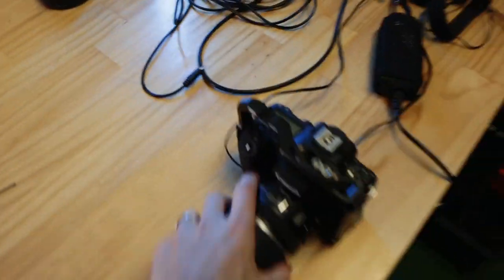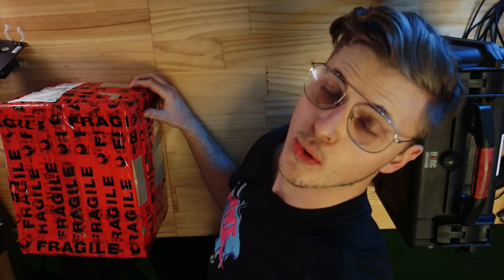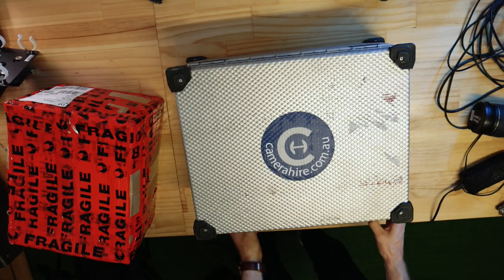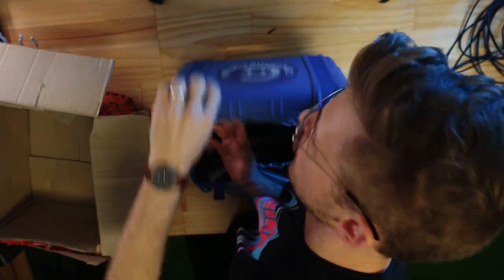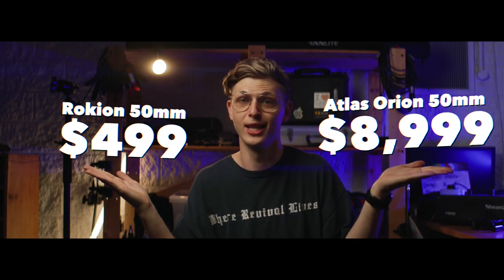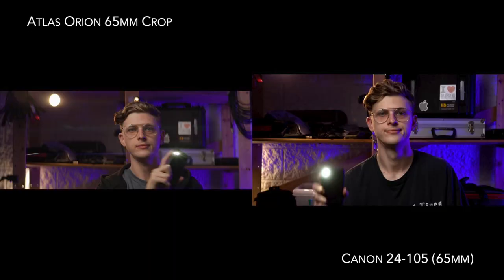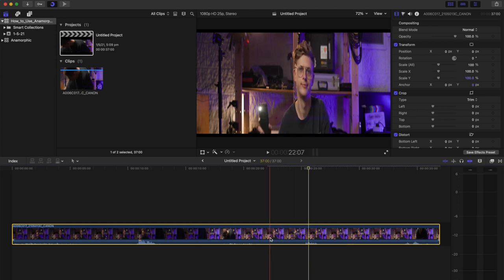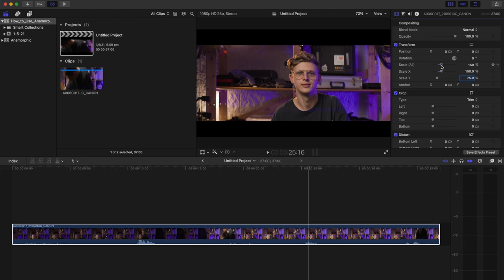Canon C70 and Anamorphic Lens = HAPPINESS (How to shoot Anamorphic with the Atlas Orion A Set)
Using Anamorphic lenses maybe scary if you have never done it before, so I took the leap and hired the Atlas Orion A Set to let you know what its like. I review the Canon C70 and anamorphic combo showing everything you need to know and how to use them from start to editing.

FREE LUT Mr.Simple

TimeStamps:
0:00 Unboxing
0:56 Test Shots
1:16 Are they worth it?
1:53 Atlas Orion
2:32 Lens Comparisons
3:06 Field of View
3:45 Editing with Anamorphic
4:44 Let me know

Nanlite RGB Tubes
Rode NT-USB Mini
Canon R6
Canon 35mm RF
Tiffen Filter
Video Tripod
SD Card 128G
Lacie 8T Harddrive

BEST BUDGET FILMMAKING GEAR 2021 (Updated)
Canon 90D
Canon 17-55mm
Best Portable RGB Light
LED Light for Video